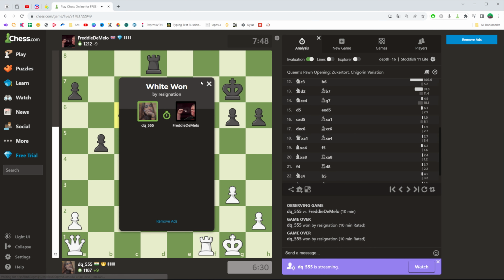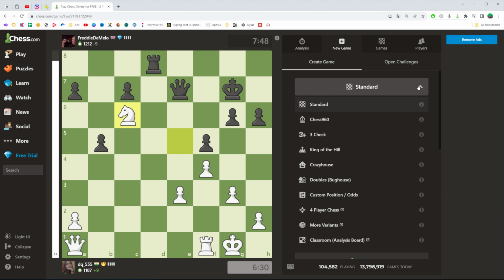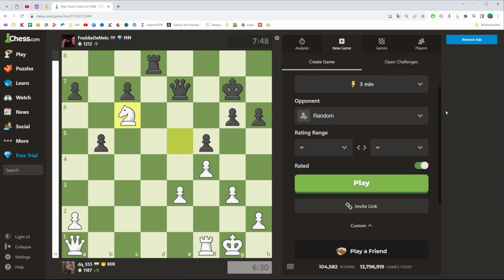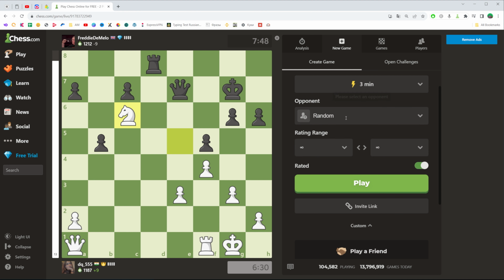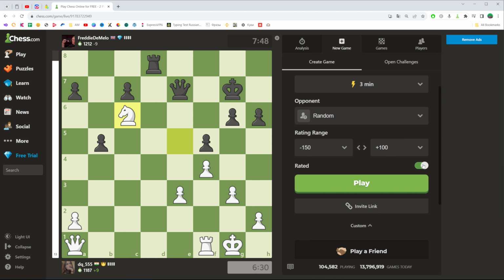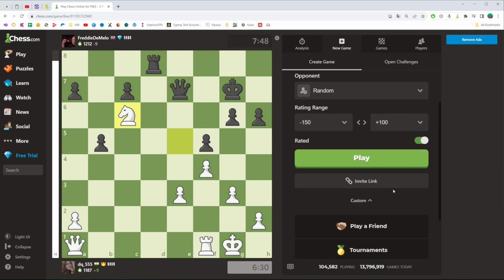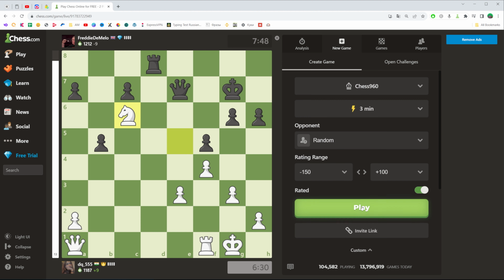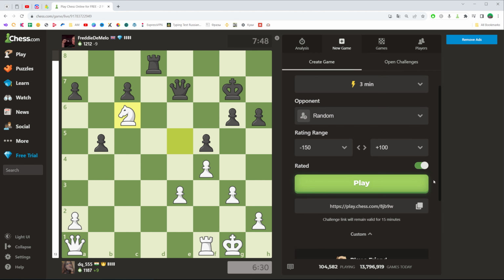How to Create Custom Game on Chess.com - Full Guide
If you are looking for a video about how to create custom game on chess.com, here it is!